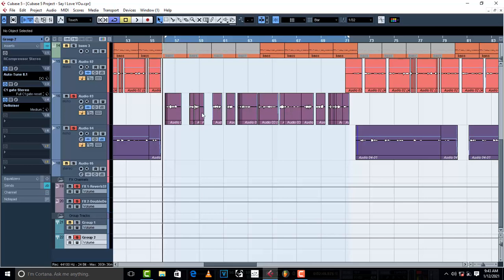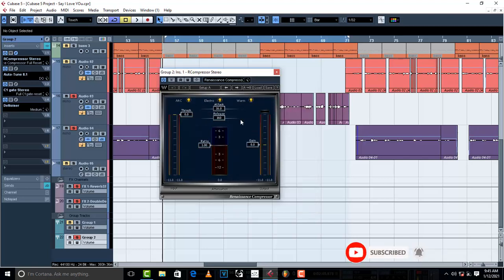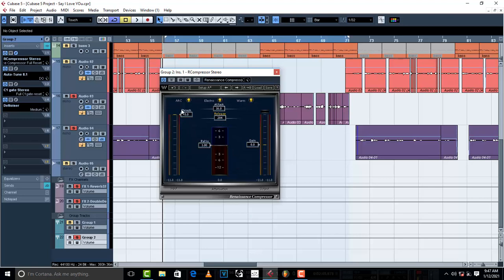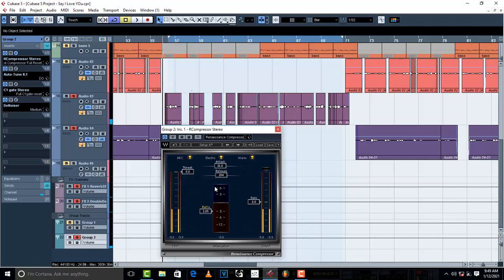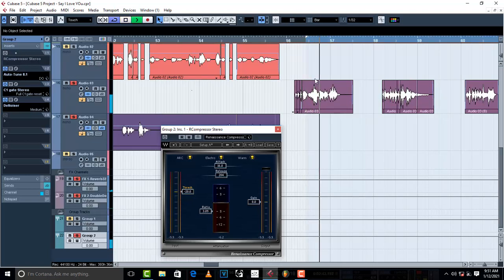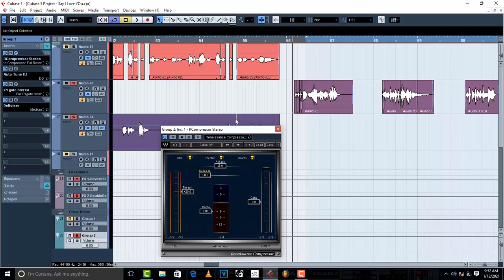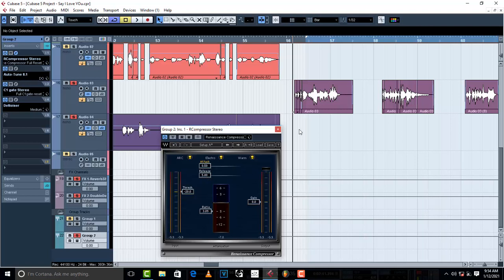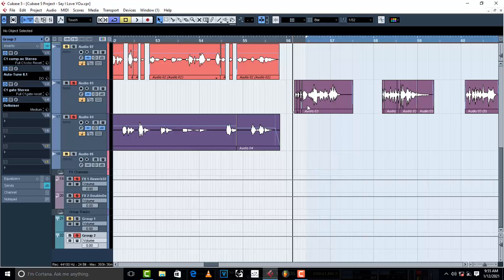THE BEST OF THE BEST WAY TO COMPRESS VOCALS IN CUBASE 5.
In this tutorial, I teach you how to compress vocals to the maximum.

Attack is how the compressor attacks the vocal. The parts that keep jumping up and down or the parts that are high and low.

Release is how the compressor releases the compressed vocal or Instrument.

Release  is how a compressor should release it's Compression to the vocal.

Think of someone who grabs you on the roof from falling but then since you want to get down, instead of just let you go, you get released slowly until you reach the ground.

Ratio
Is like a dosage you give to a patient. Small dosage, the better you will feel. Too much dosage, that is an overdose and die. Too much ratio can kill the vocal or destroy. The quality fades away.

Threshold.
It is like an aeroplane, when you push it, the plan takes off and besically, the threshold starts the compression.

If You want the drum set Plugin and preset, all you have to do is:
2. Screen capture your subscription and like.
3. Send your screen capture of your subscription to my WhatsApp number below and be among my Subscribers who receive free plugins and presets.

In this tutorial, I show you step by step on how to Mix Best Vocals in Cubase 5 using few Plugins.